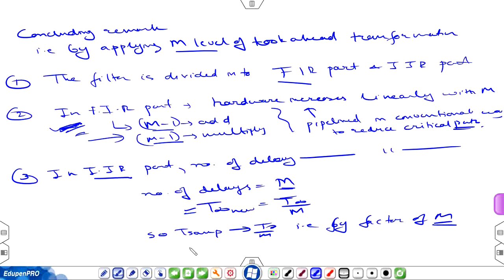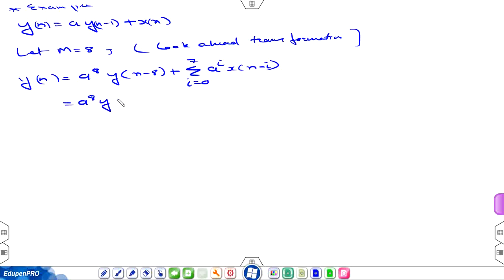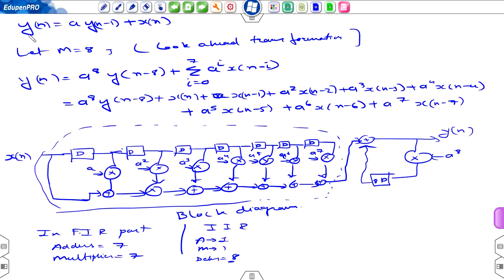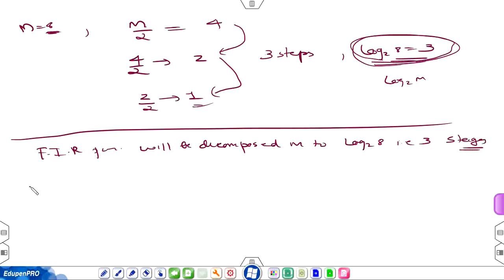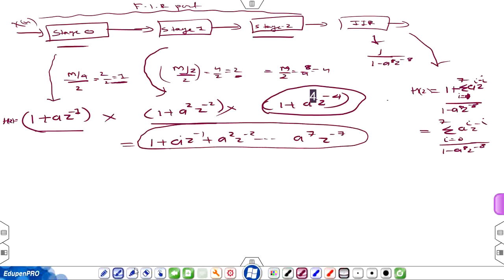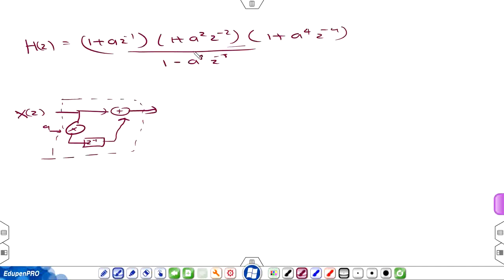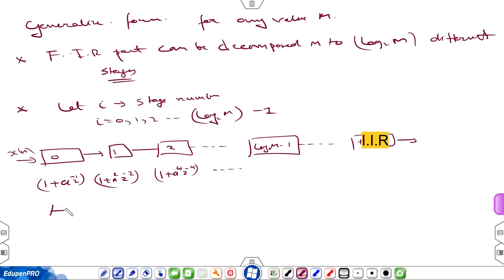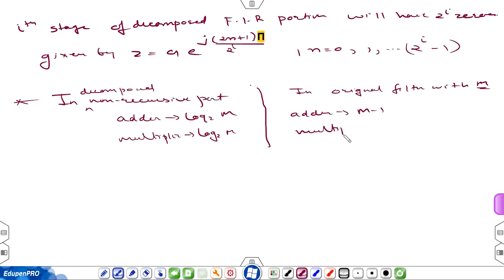lec 53 pipelining iir filter power of 2 decomposition